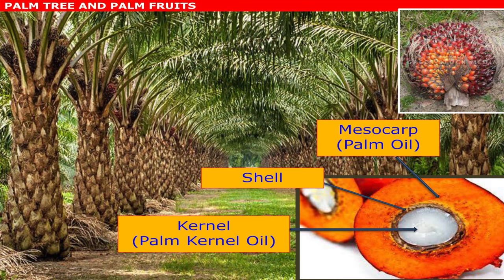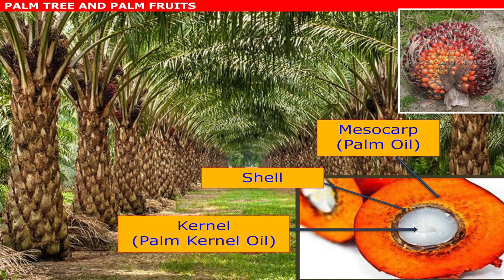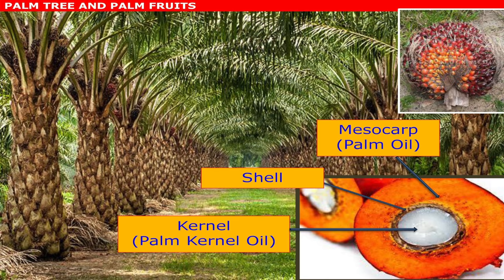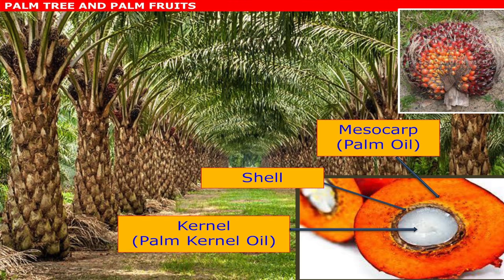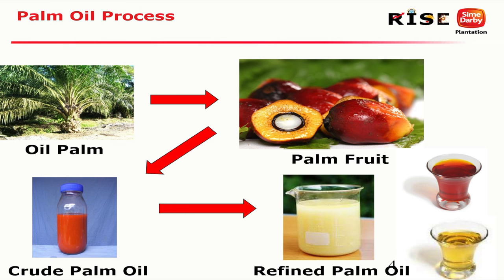Malaysian Palm Oil International Chef Conference 2016: Oil Palm Tree & Fruits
Malaysian Palm Oil International Chef Conference was held on 25 November 2016 at Berjaya College School of Hospitality, Kuala Lumpur.

Ms Kawsalyavathi, a food technologist from Sime Darby, presented on the technical aspects and palm oil applications in food.